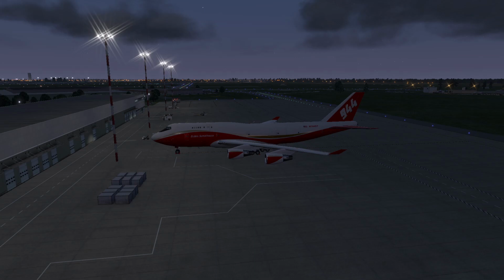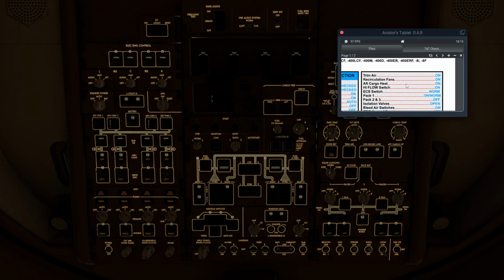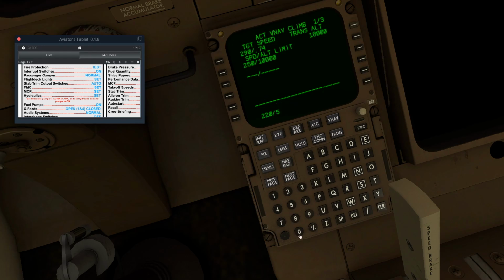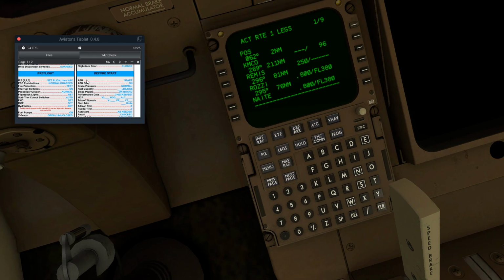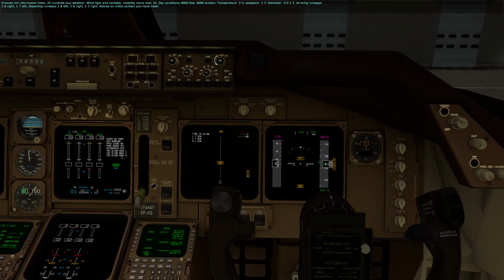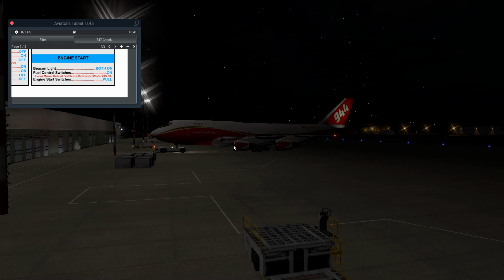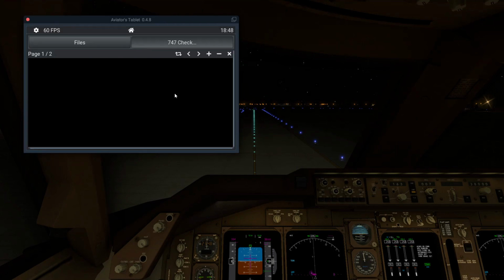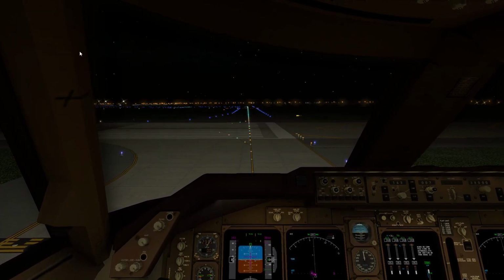747-400 Cold & Dark Start Up(MSparky's)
Join me while we attempt to start the upgraded 747-400 my Msparky